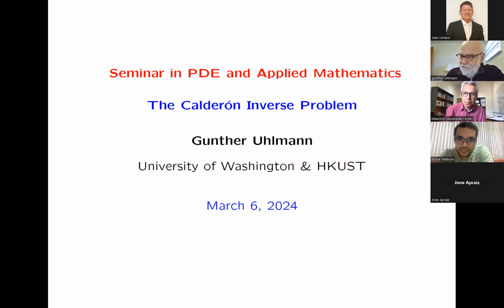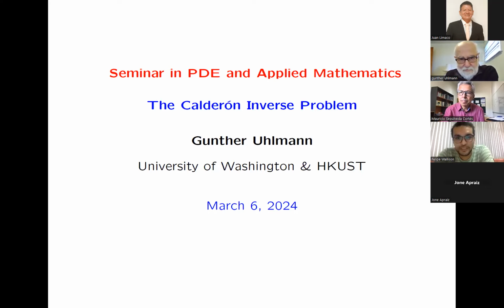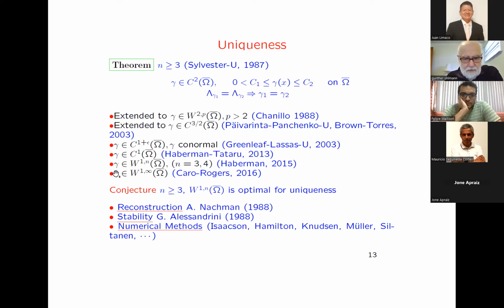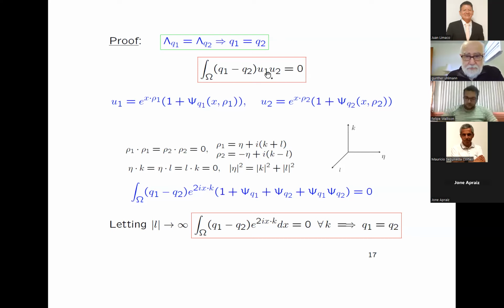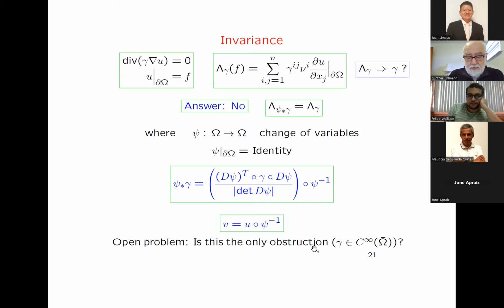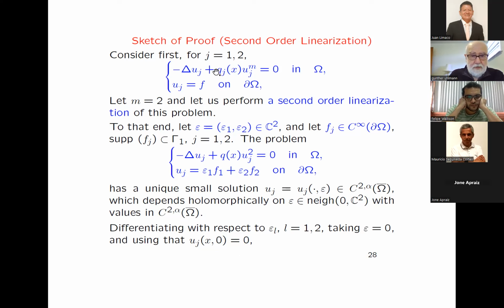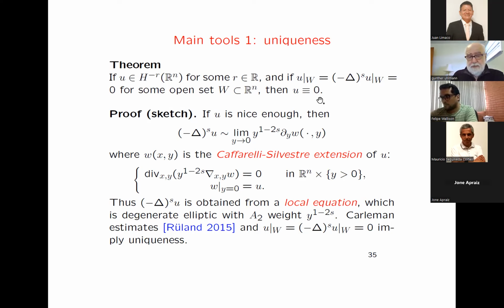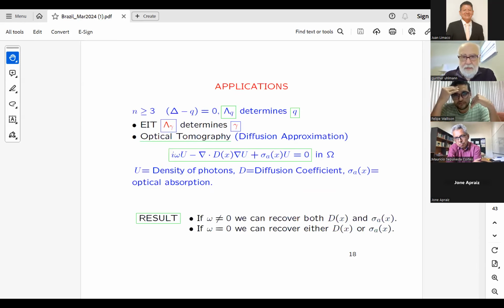GUNTHER ULHMANN -SESSÃO 88 SEMINARIO DE EDP E MATEMATICA APLICADA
Neste vídeo apresentamos a excelente palestra do professor Gunther Uhlmann Titulada:The Calderon Inverse Problem